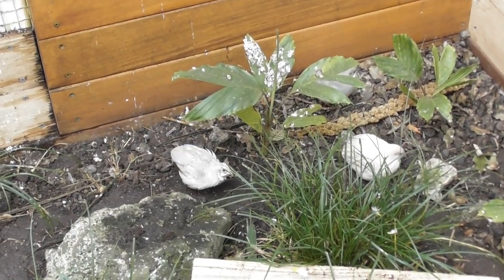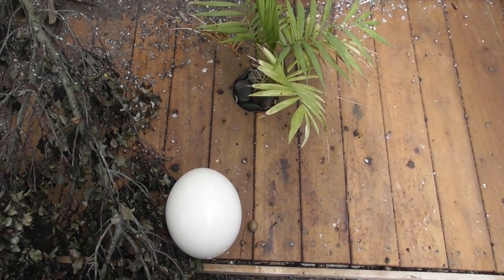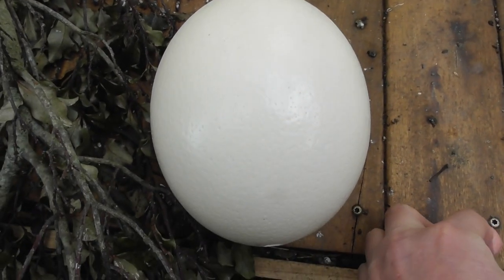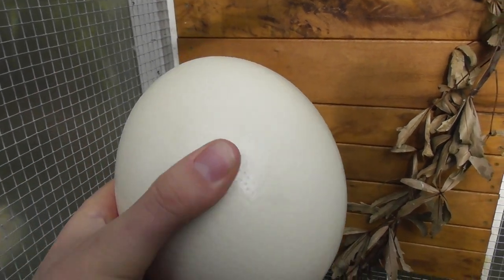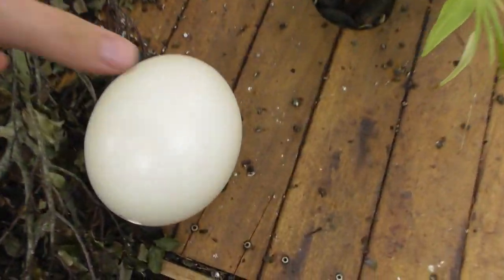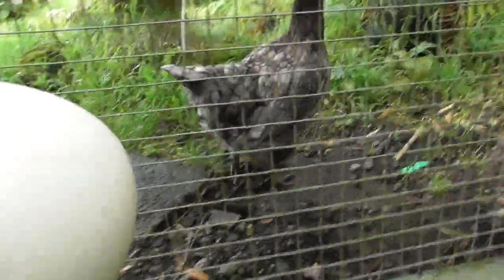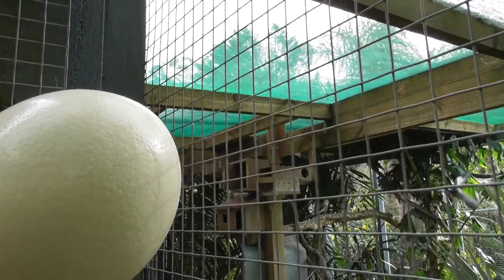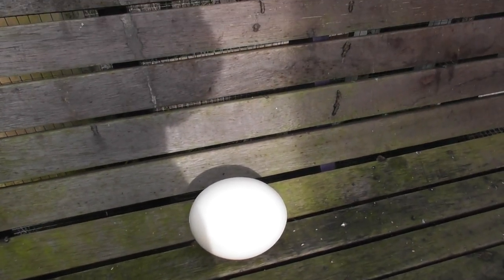Ostrich vs Quail (Eggs that is)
for more aviary, bird and animal videos (as well as the odd travel video and the like)